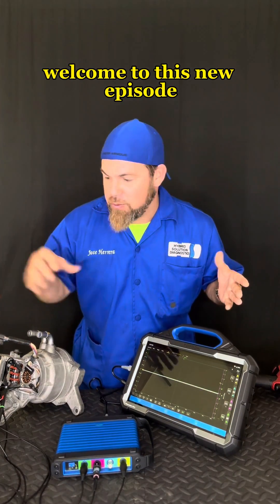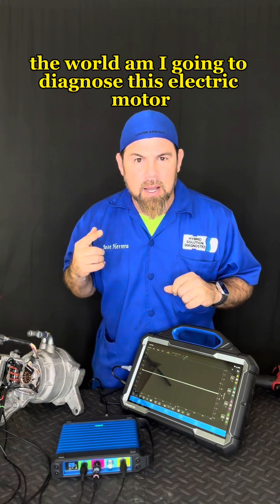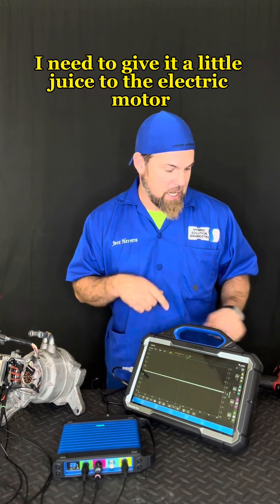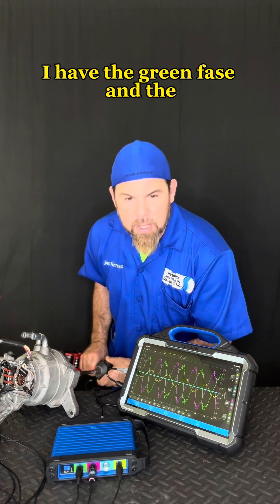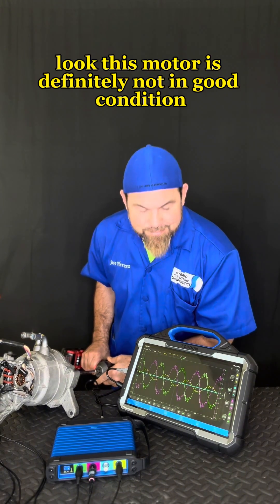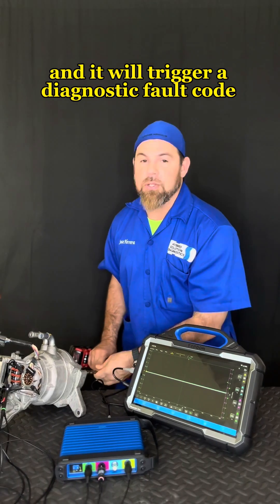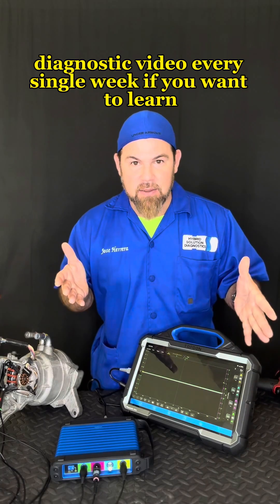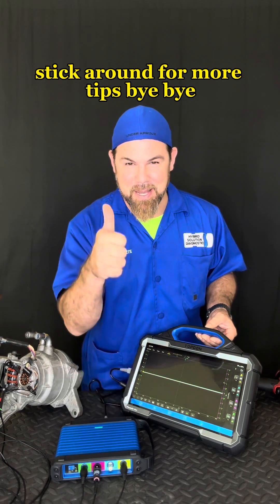Topdon Phoenix Scope to diagnose an Electric a motor Generator PART 2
Topdon Phoenix Scope professional automotive 4 channel oscilloscope to diagnose an electric motor generator from a hybrid car